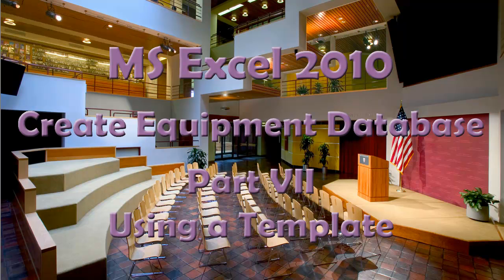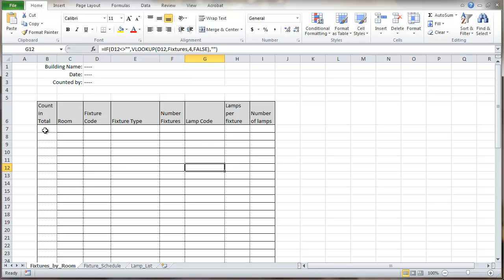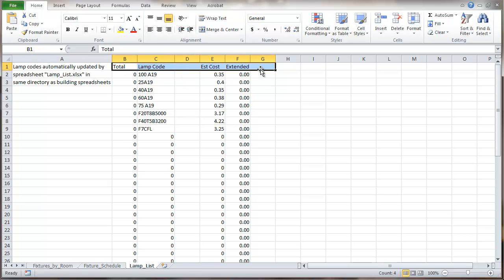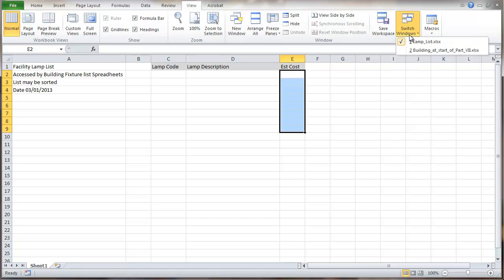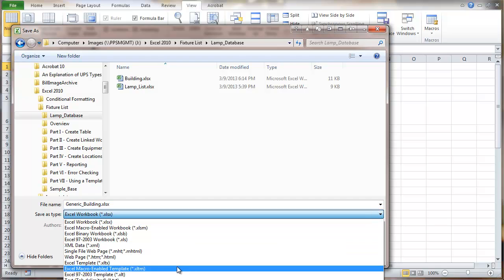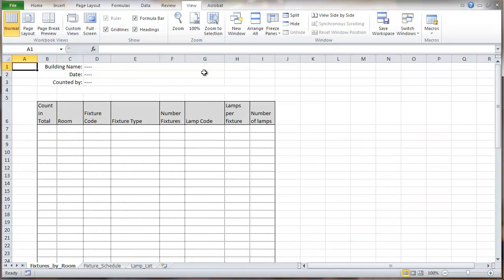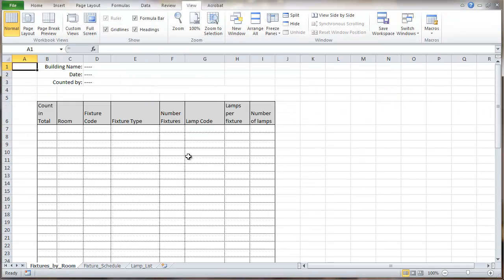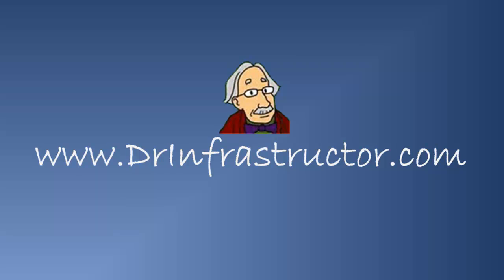MS Excel 2010 Create Equipment Data Base Part VII - Using a Template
Create an equipment database using Excel spreadsheets.  This video demonstrates the use of Excel database functions.  In creating an example database of lighting fixtures and replacement lamps for an institutional setting, Part VII shows how to database files as a template for easy re-use.